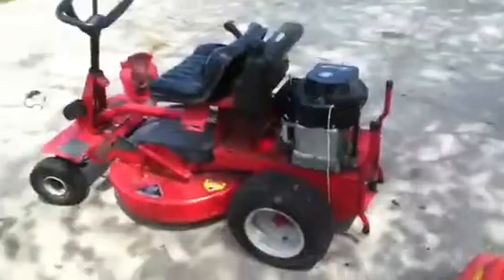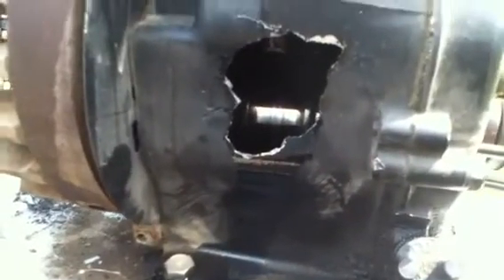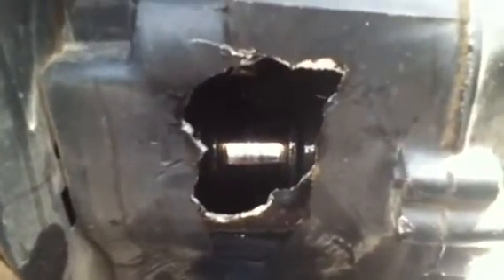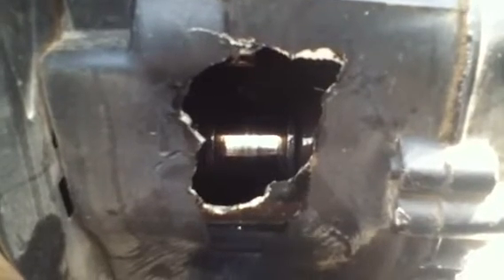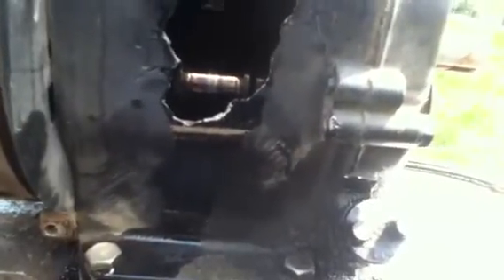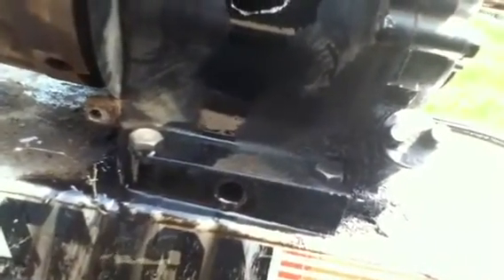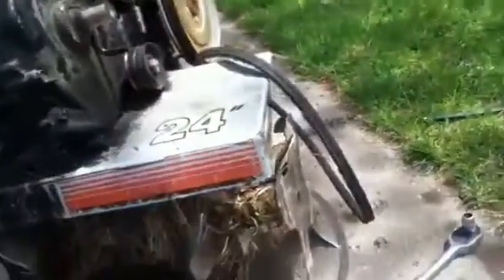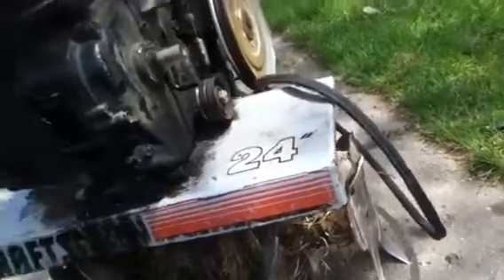5hp Briggs thrown rod rebuild pt1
going to try to rebuild this using only the original parts including the crank and rod